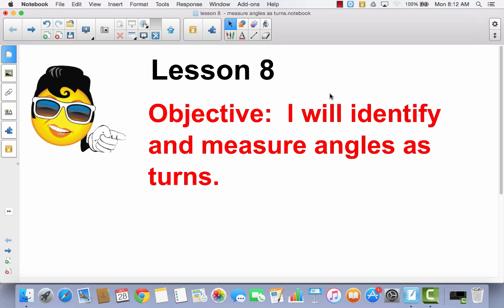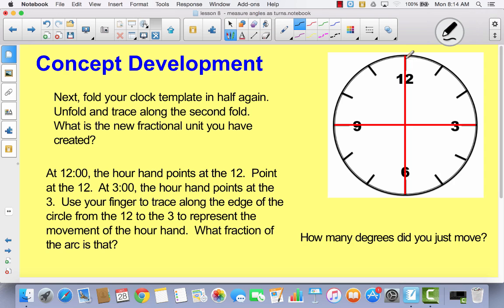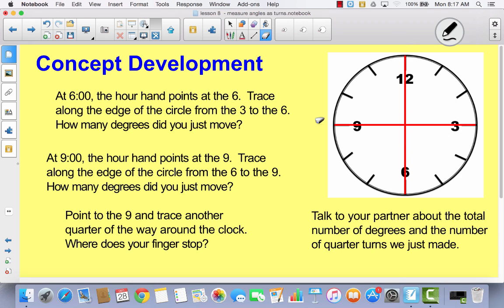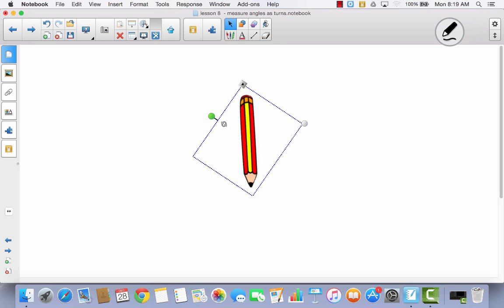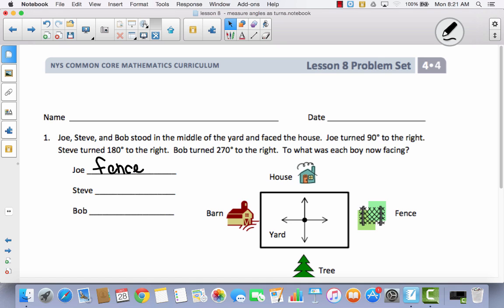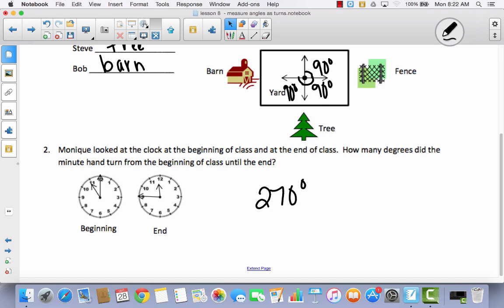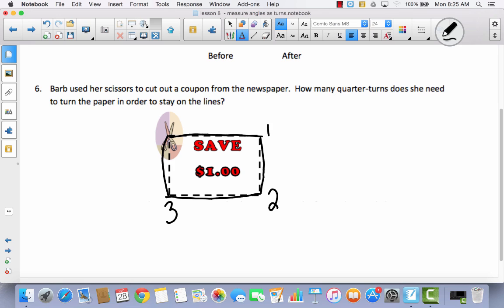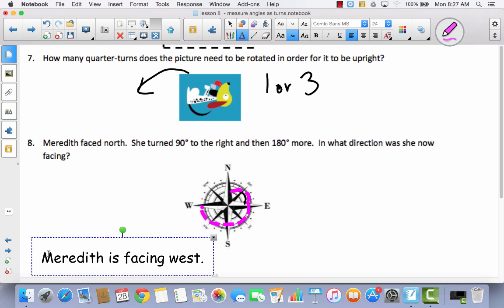Module 4 Lesson 8 measure angles as turns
measure angles as turn